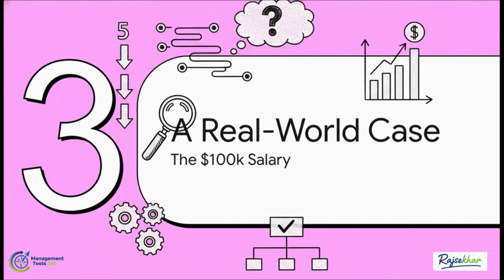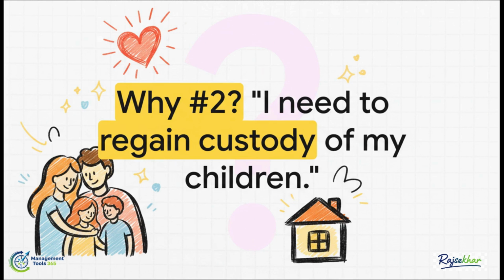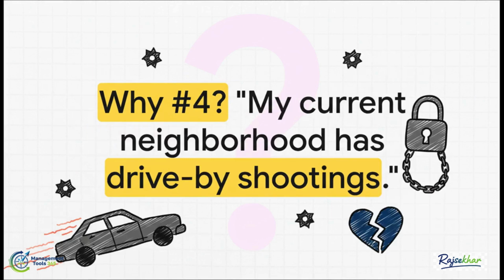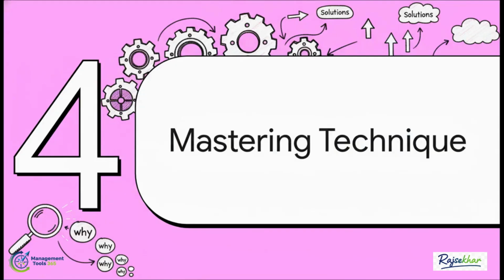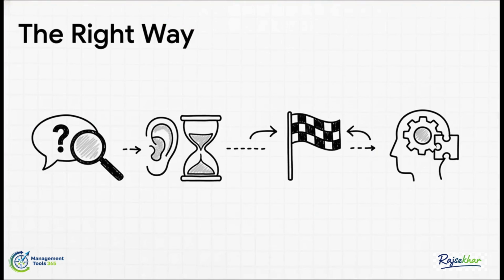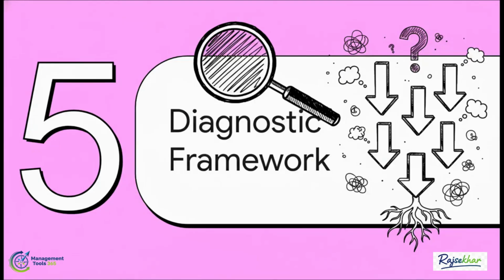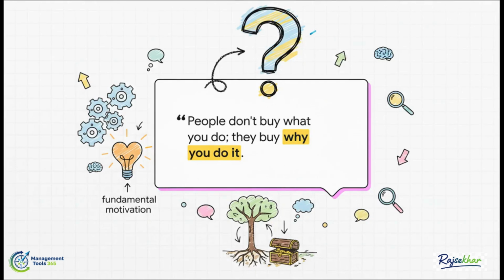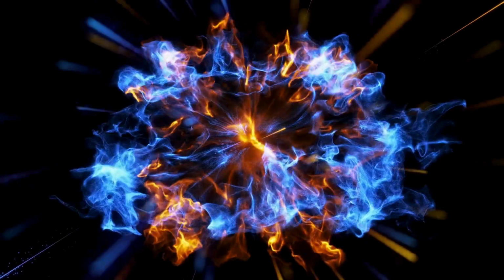Ch 27 - " 5 WHY"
The 5 Whys is an iterative interrogative technique used to explore the cause-and-effect relationships underlying a particular problem. By repeatedly asking the question "Why?"—typically five times—you peel away the layers of symptoms to expose the Root Cause. This method, popularized by the Toyota Production System, prevents teams from applying superficial "Band-Aid" fixes that fail to address the core issue. Instead of blaming individuals, the process focuses on systemic failures. It transforms a reactive environment into a proactive one, ensuring that once a solution is implemented, the problem is permanently neutralized rather than merely postponed.